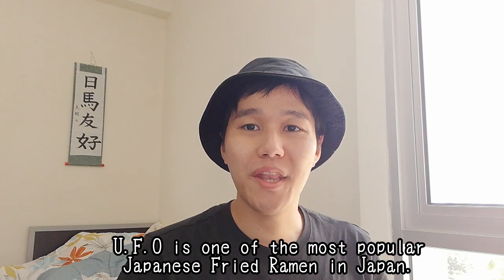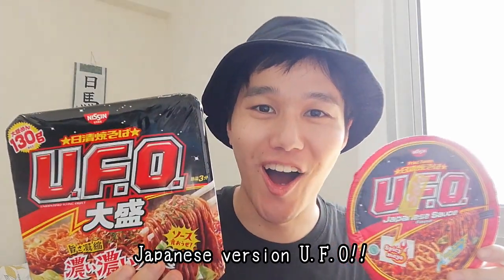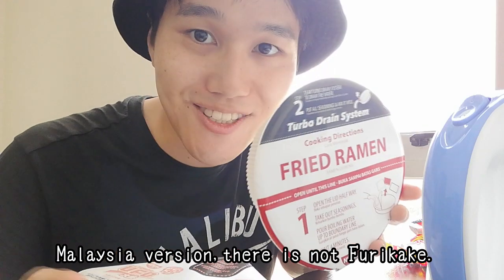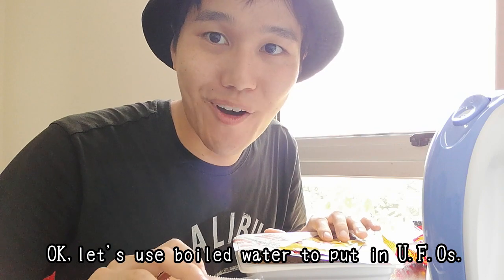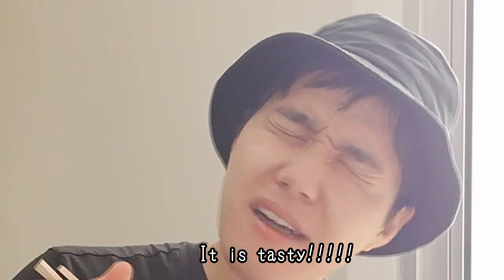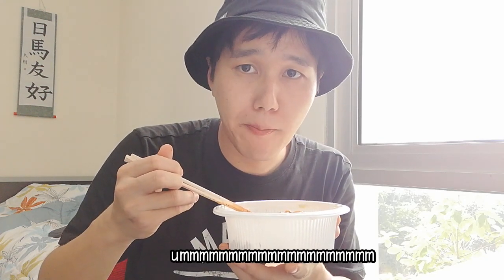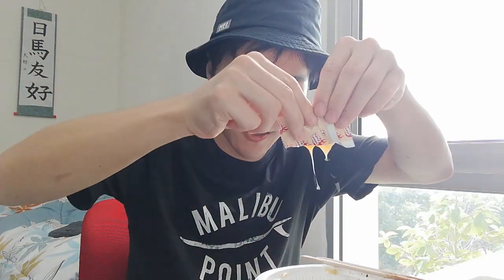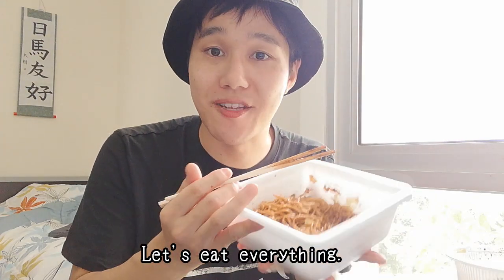Malaysia U.F.O.(Fried Ramen) vs Japanese U.F.O! Is the taste different?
U.F.O.(Fried noodle) is one of the most popular Japanese instant fried noodles.
There is a Malaysia version and Japanese version.
How is the taste? Is the taste different?